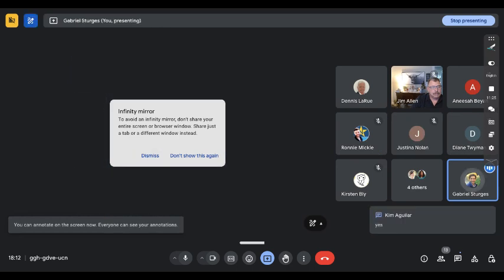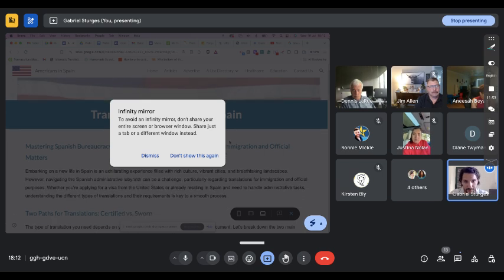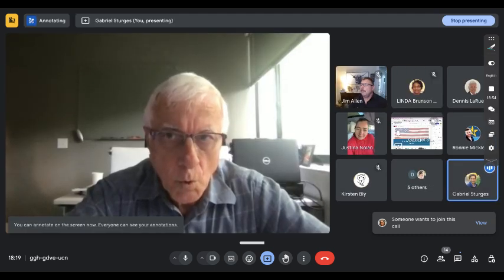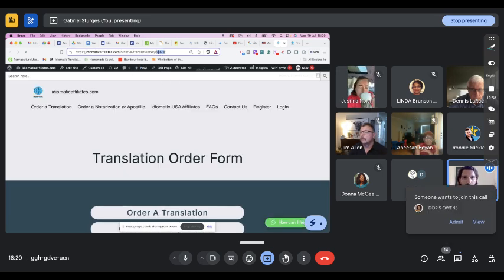Idiomatic Affiliates Webinar - July 10, 2024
During the webinar, we covered essential topics to help you maximize your affiliate success, including:

How to confidently provide answers to clients interested in language services: Gain the knowledge and expertise to address client questions and concerns effectively, ensuring a smooth and successful referral process.

What industries and niches need translation services: Discover untapped markets and potential clients seeking language solutions, expanding your reach and earning potential.

How to embed your unique affiliate link into your website and share it with potential clients: Learn the best practices for promoting your affiliate link and tracking your referrals, leading to increased commissions and greater rewards.